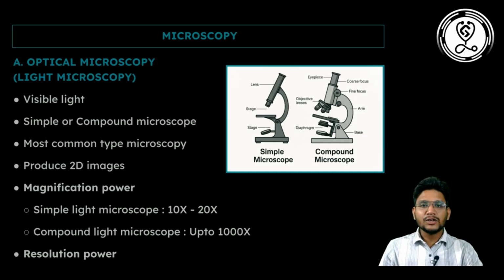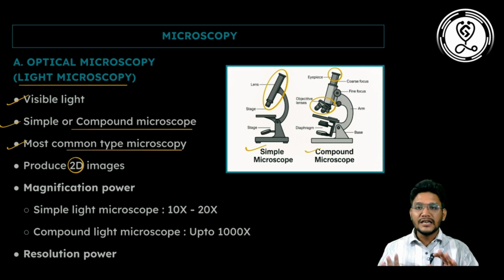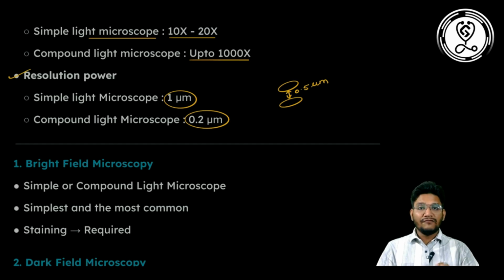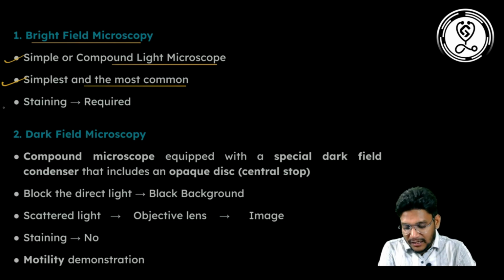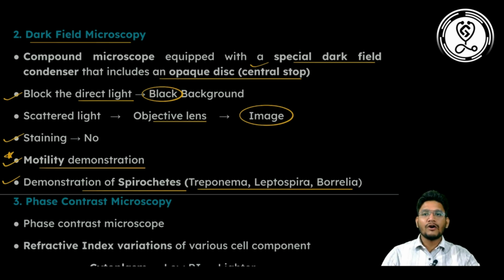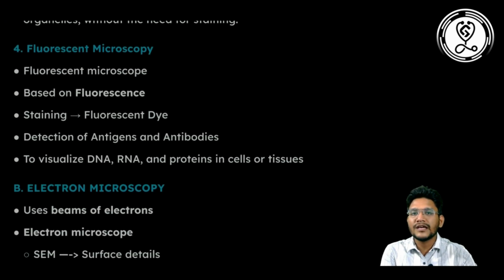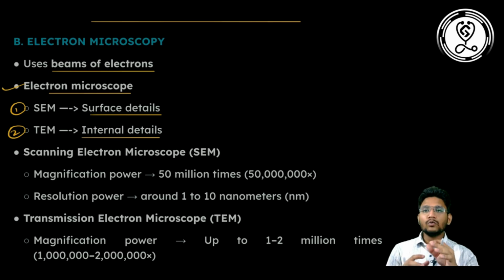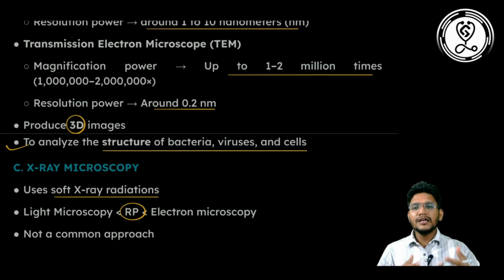Microscopy in Veterinary Microbiology | Basics Explained by Dr. Vibhu | VetGuru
Unlock the fundamentals of microscopy in veterinary microbiology with Dr. Vibhu! 🔬
In this lecture, we cover the essentials of how microscopes are used to study microorganisms important in veterinary science. This video is perfect for veterinary students, microbiology learners, and competitive exam aspirants.

📌 What you’ll learn in this video:

Basics of microscopy in veterinary microbiology

Types of microscopes and their applications

Importance of microscopy in diagnosis and research

👨‍⚕️ Instructor: Dr. Vibhu

📲 Powered by VetGuru – Your Veterinary E-Learning App